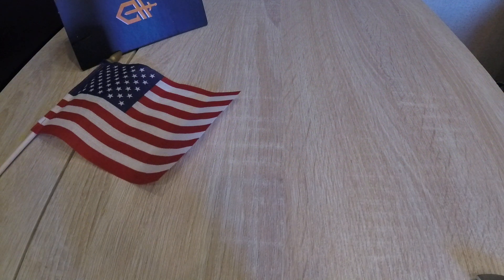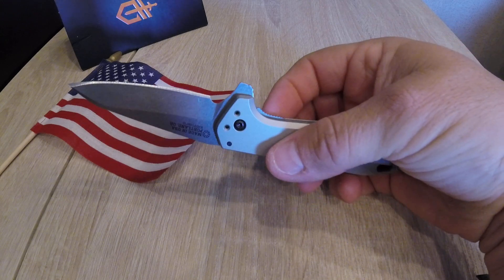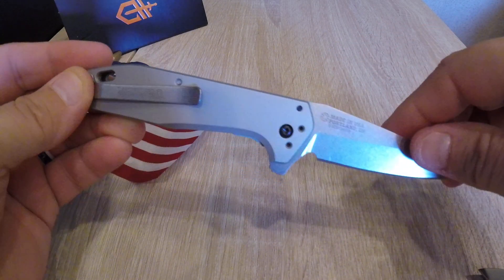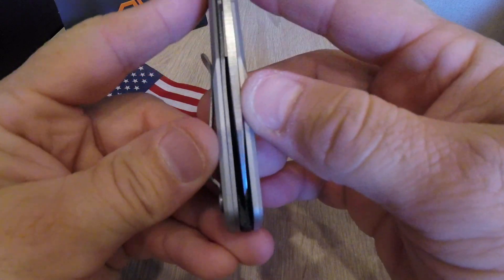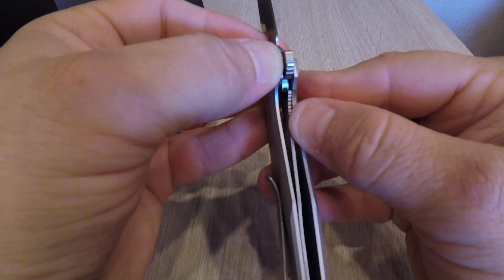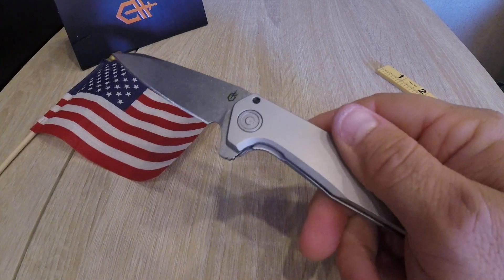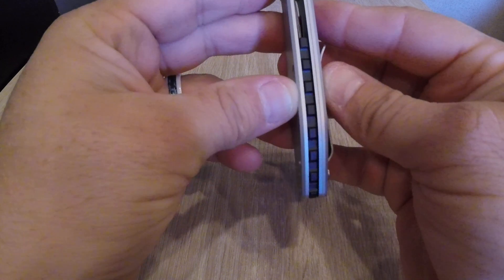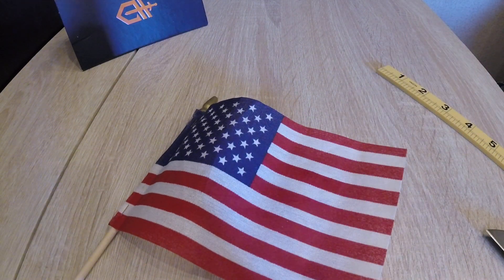Gerber Fastball review 2019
Today we review the Gerber Fastball